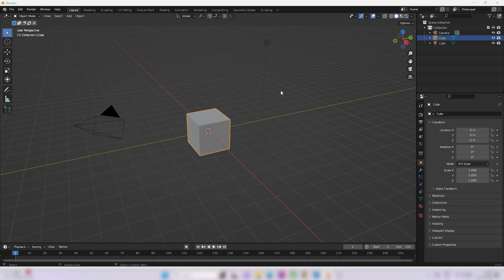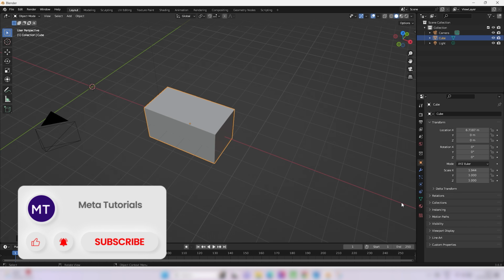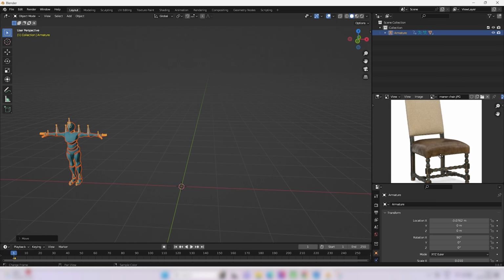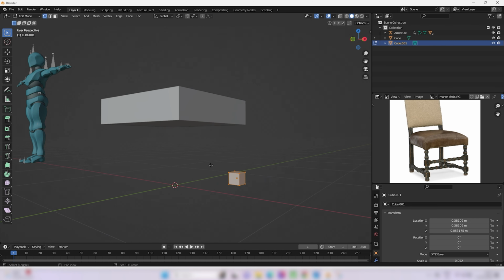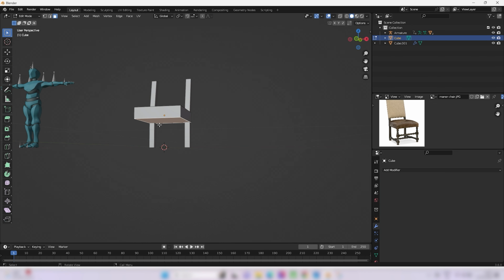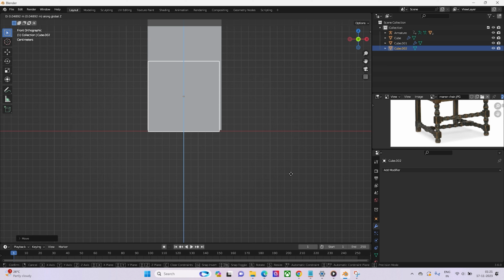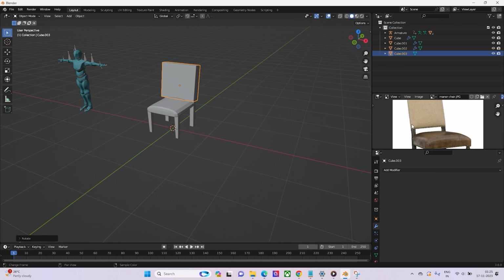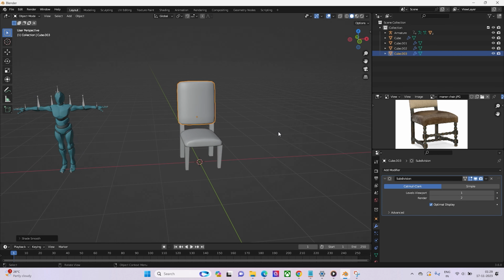Blender modeling chair in English beginner tutorial | Meta tutorials